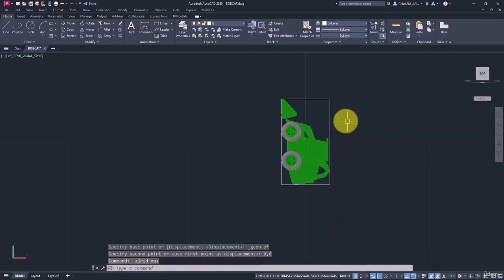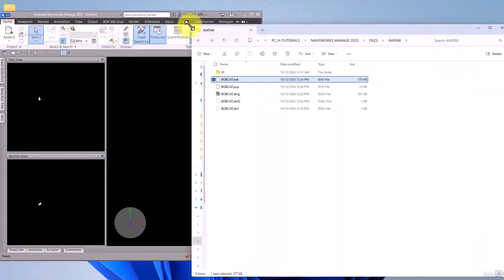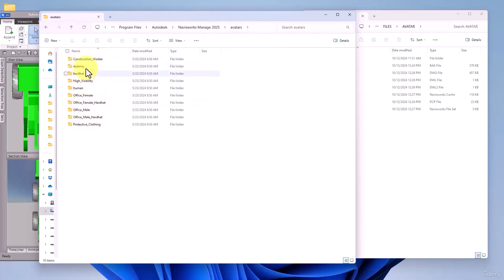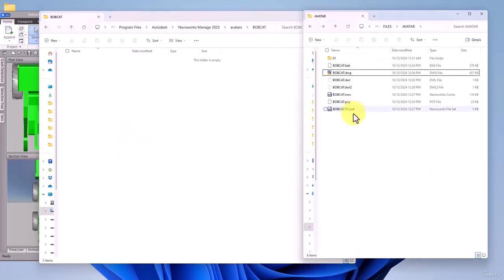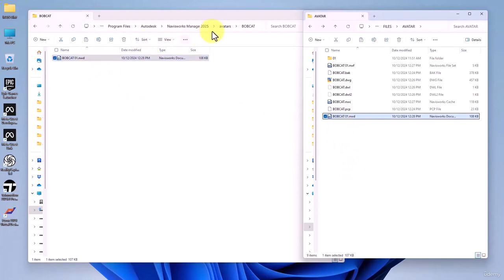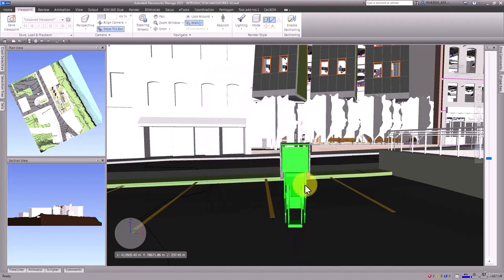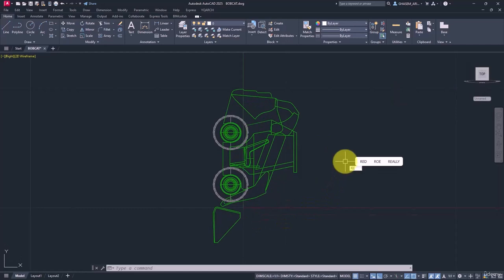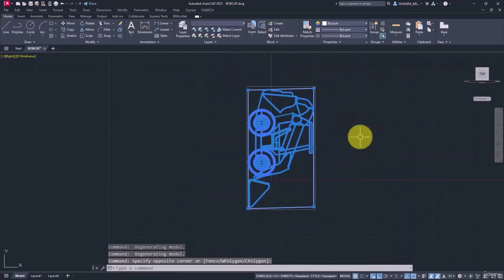22 Creating a Custom Avatar in BIM Projects